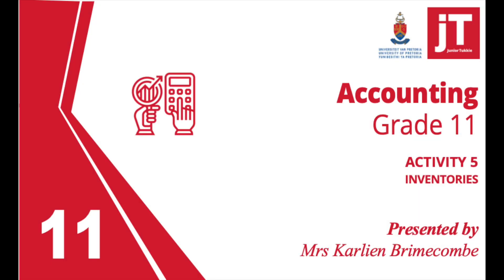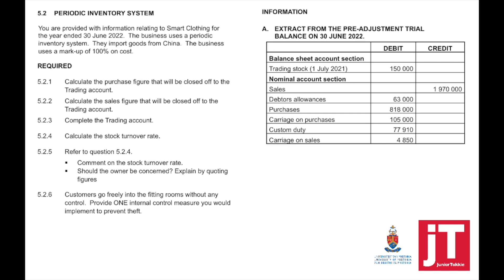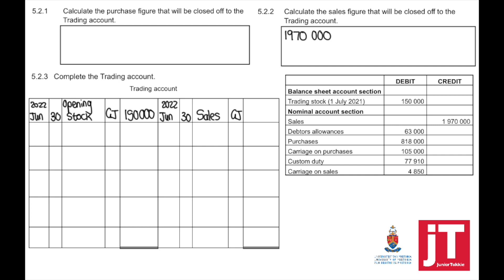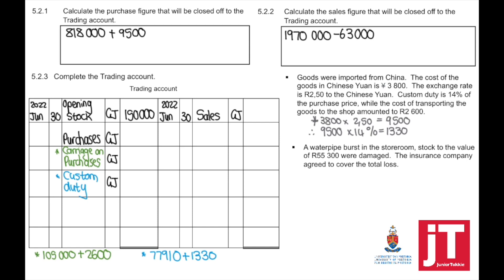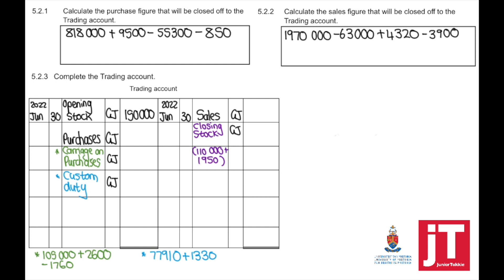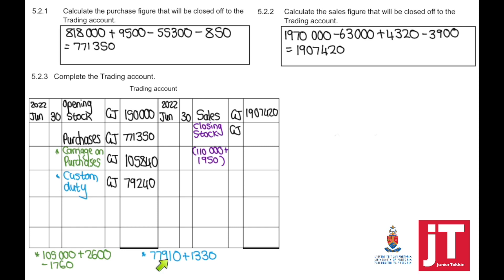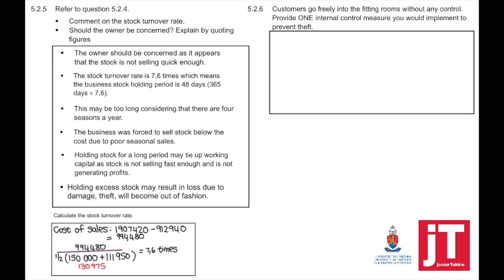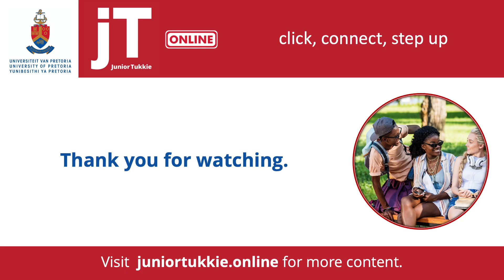5. Gr 11 Accounting - Inventories - Activity 5